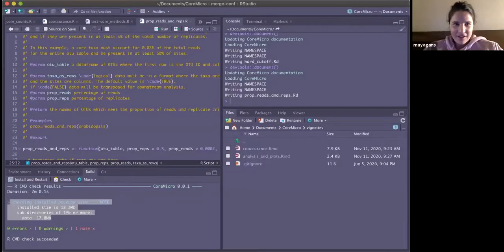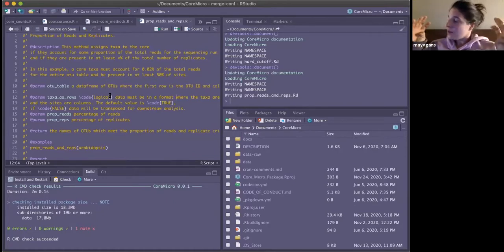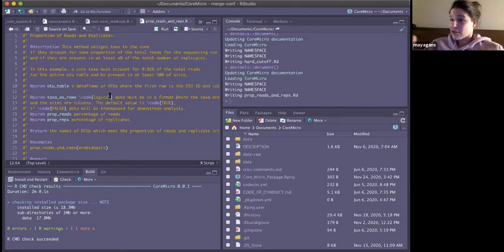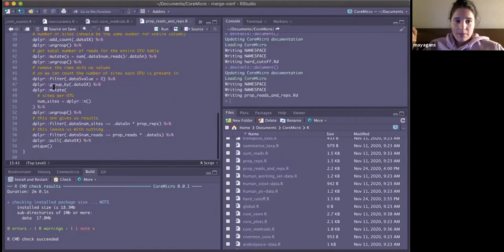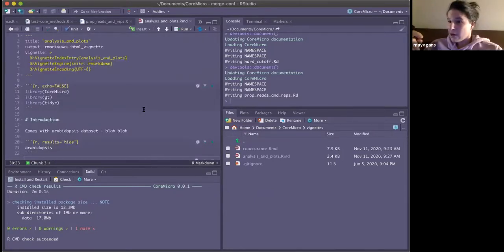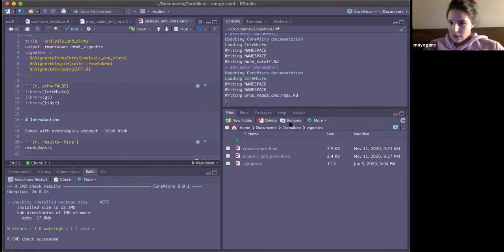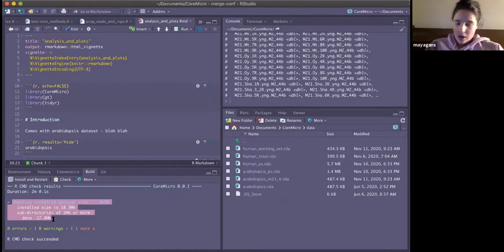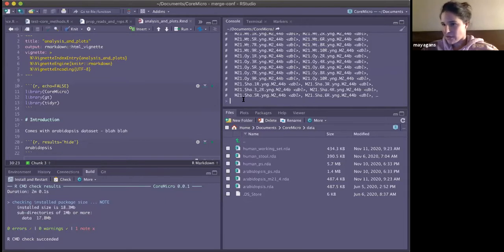R Packages Book Club: What am I working on? (2020-11-24) (rpkgs01)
Tan Ho leads a discussion of packages that club members are working on.